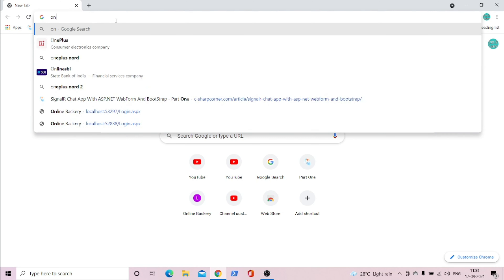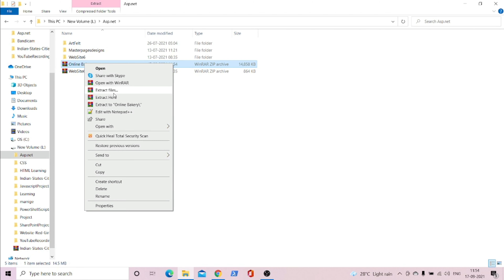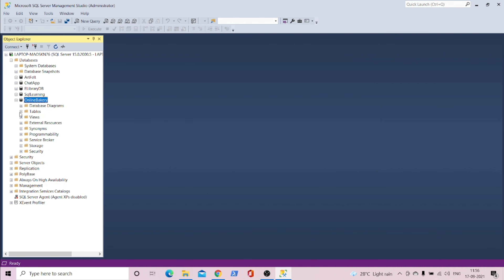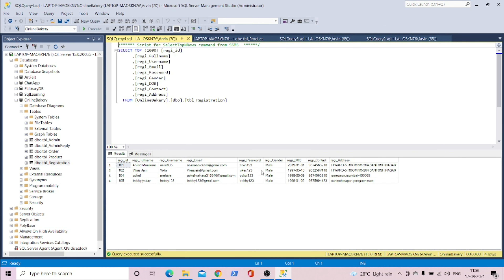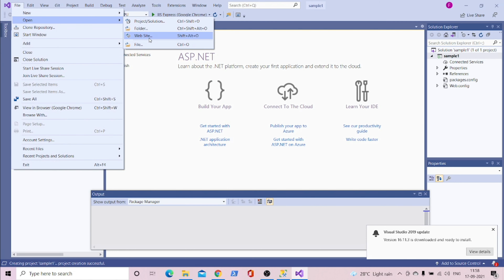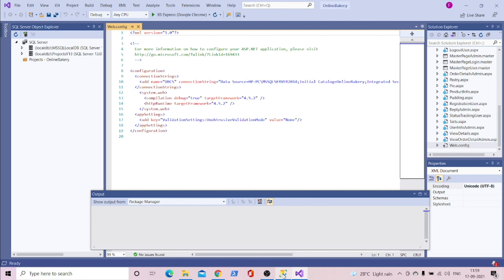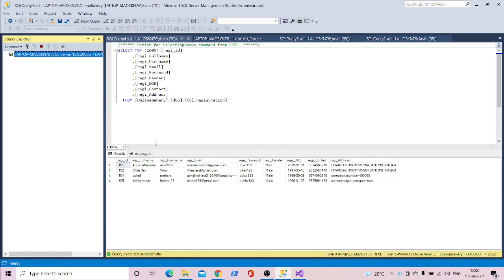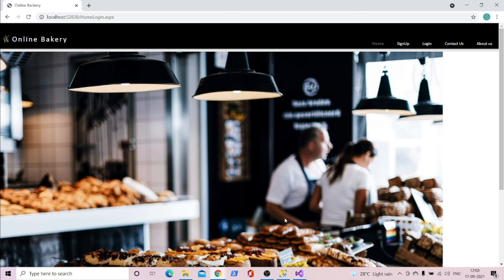How to run online bakery project in your system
Link of our previous videos

Thanks & Regards,
Team Fun & Learn
c
c#
c programs
JavaScript
Java program
java developer
asp.net
dotnet
xamarin
xamarin developer
SQL
react js
node js